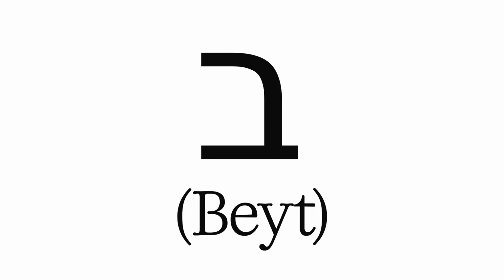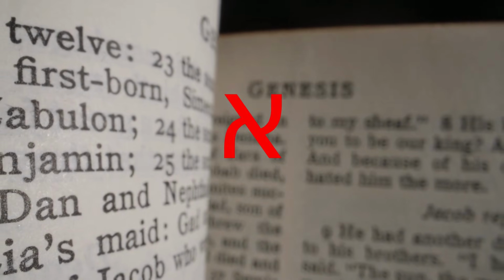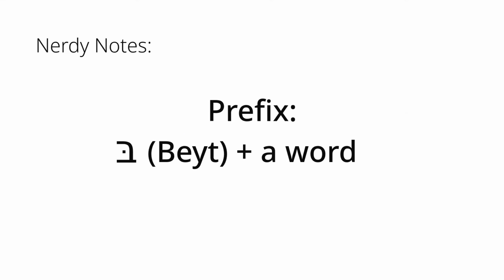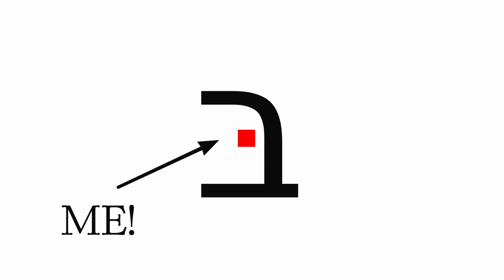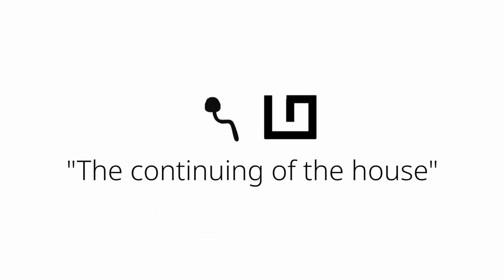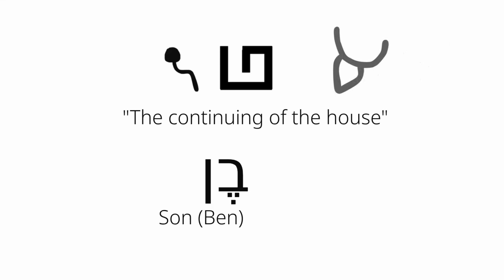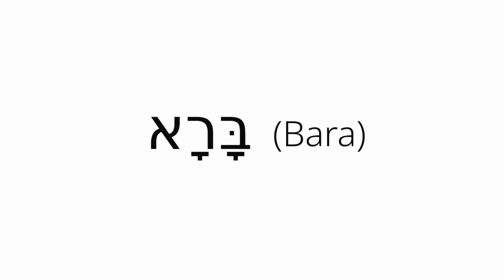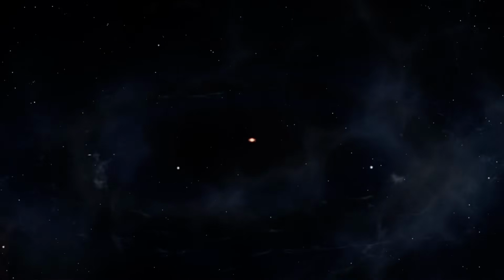The Hebrew Letter Beyt – House, In, and Create (Bara) | Lesson 2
Unveiling the Hebrew Letter Beyt: Meaning, Significance & Symbolism. Lesson 2 of 22

To enhance your learning experience pick up your EXPLORING THE HEBREW LETTERS companion workbook on Amazon!

Dive deep into the ancient Hebrew Aleph-Bet with a focus on the letter Beyt. This episode explores Beyt’s meanings, multiple forms, and its representation as a house or tent. Learn the significance of Beyt as a prefix, its numerical value, and its role in key words like 'Ben' (son) and 'Bara' (create). Discover how these letters reveal profound spiritual truths and encourage us to see humankind as one big family. Perfect for anyone interested in ancient languages, biblical studies, or spiritual symbolism.